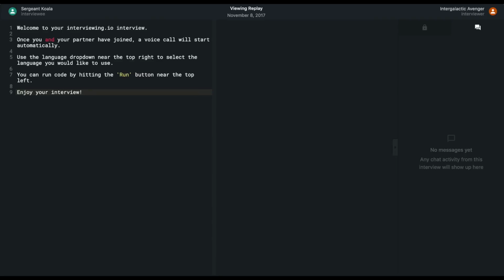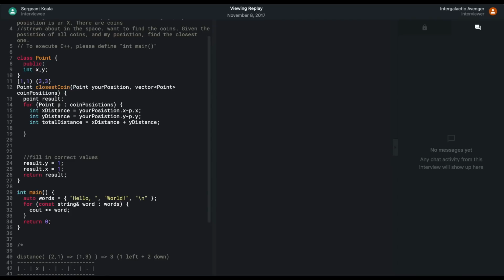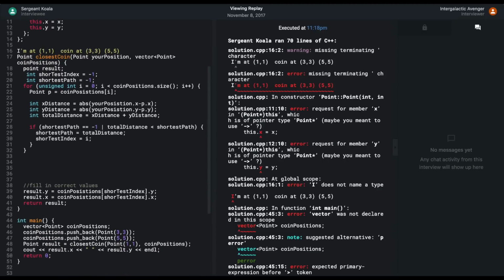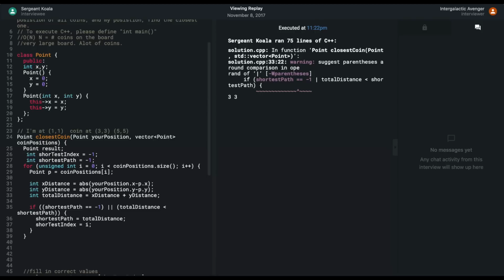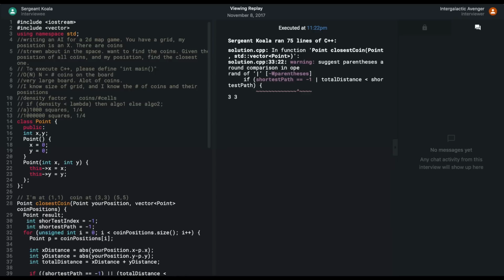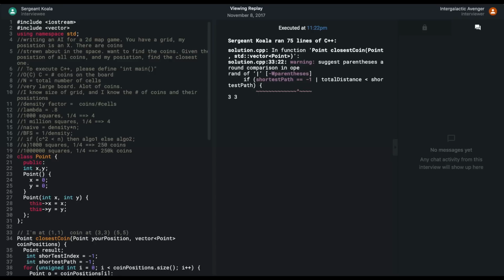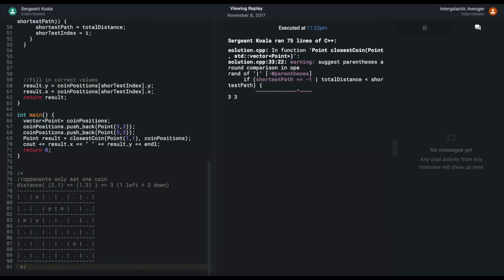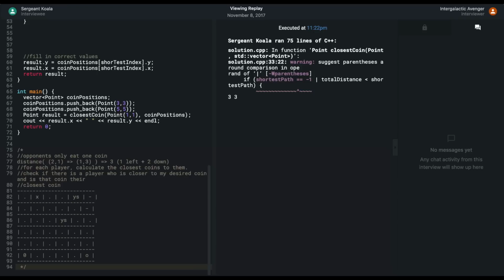C++ interview with a Google engineer: Closest Coin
Watch someone try to solve the Closest Coin problem in C++ with a Google engineer. This is a mock interview - see if they can find the solution!

Book a mock interview or coaching session with a Google engineer as early as tomorrow on interviewing.io!

Check out the feedback by the Google interviewer and the full transcript